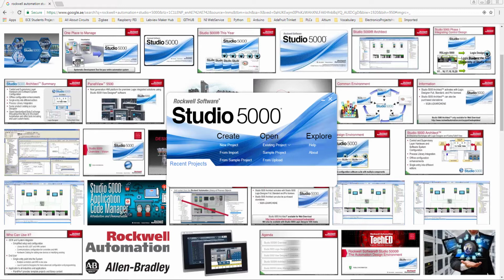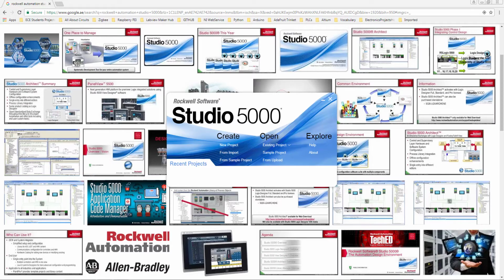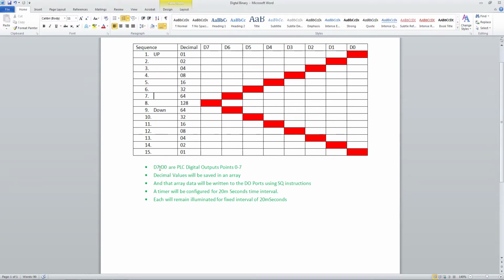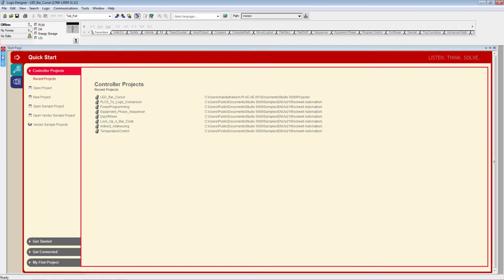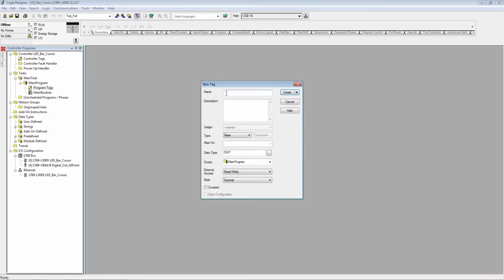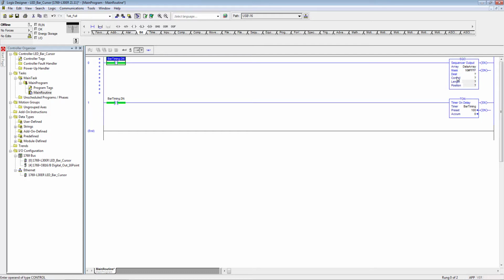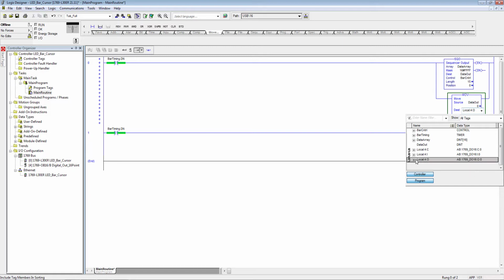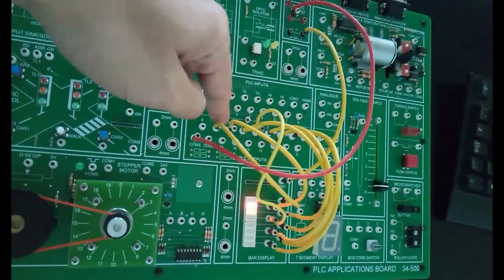Rockwell Studio-5000 LED-Bar Moving Cursor Part1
Rockwell Studio-5000: Ladder Code for LED-Bar moving cursor resembles a cursor is  moving up and down at fixed interval